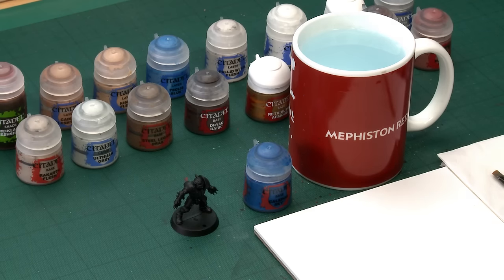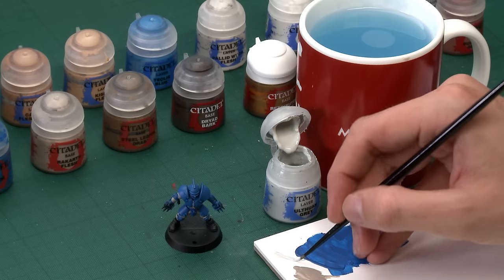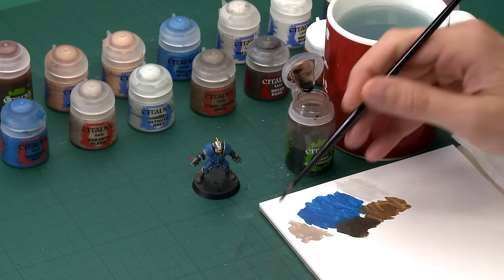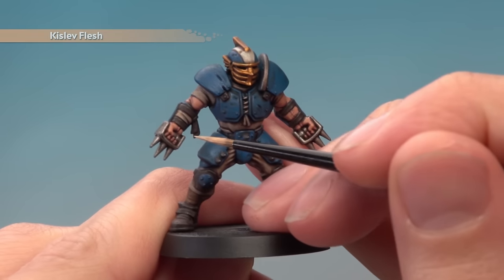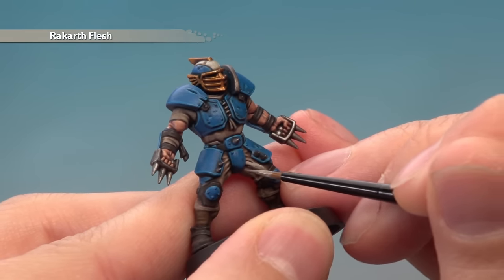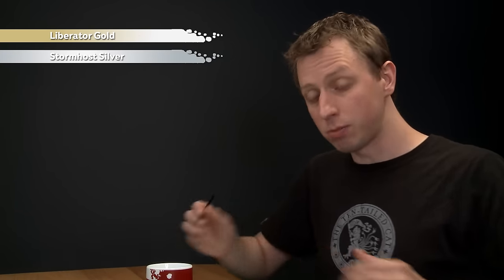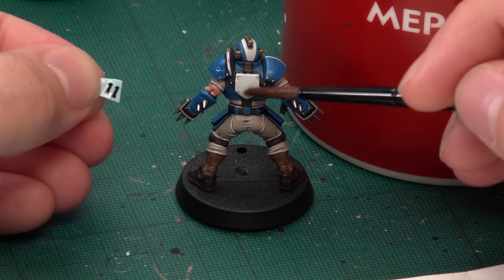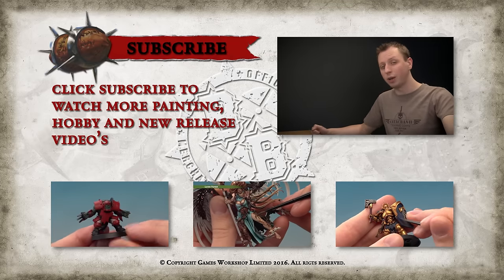How to paint Blood Bowl - Human player for the Reikland Reavers